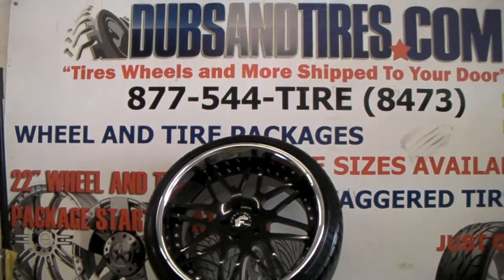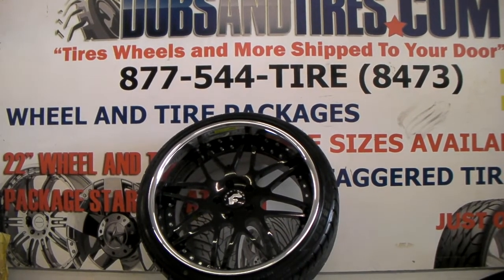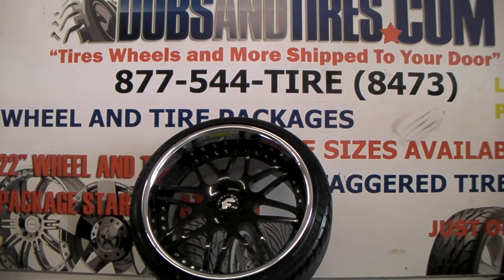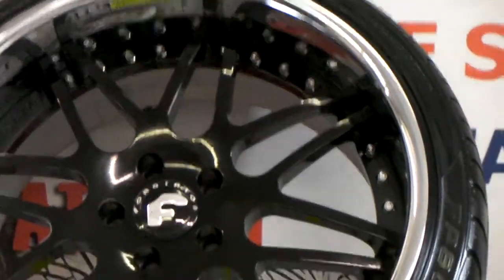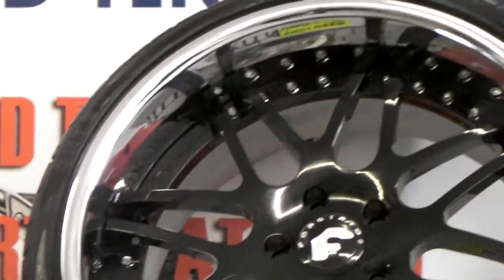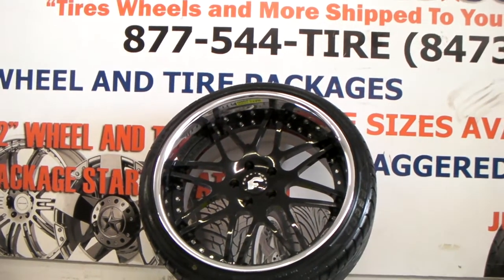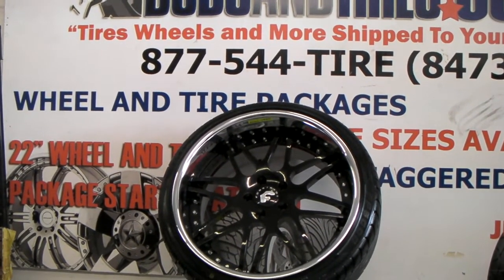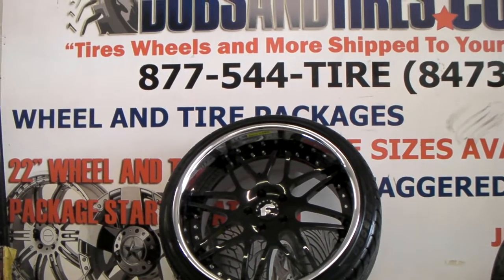DUBSandTIRES.com 20" Inch Forgiato Pinzette Black 3 Piece Wheels Rims Custom Forged wheels